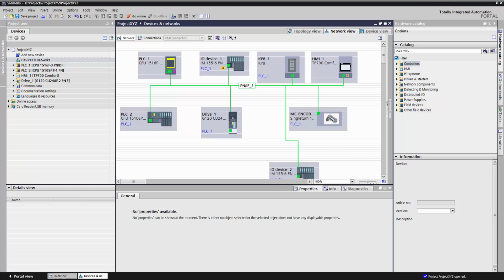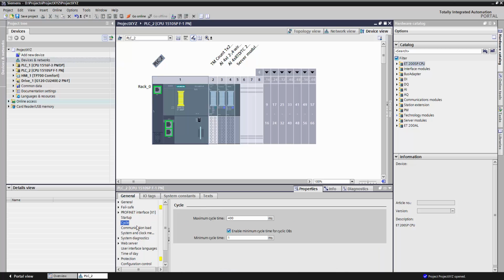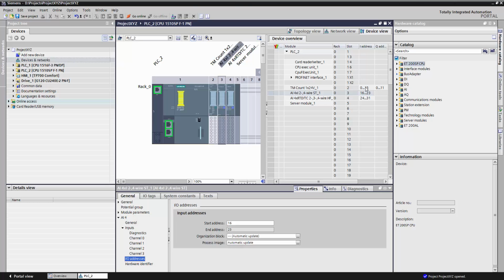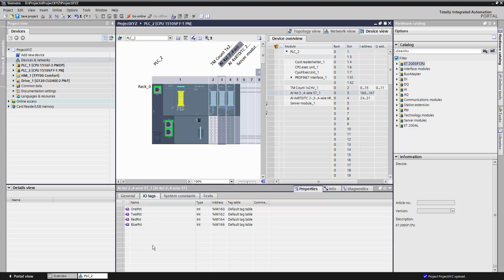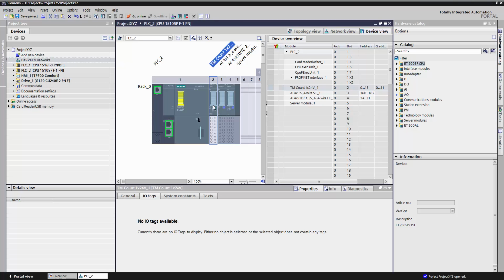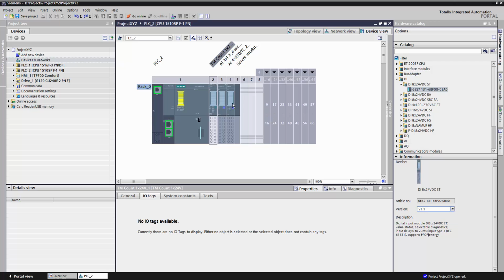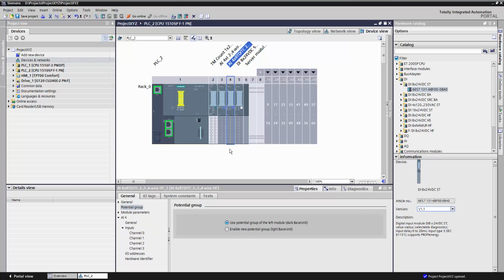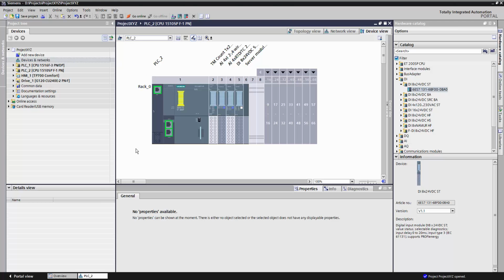04 Device View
A look into the Device Editor